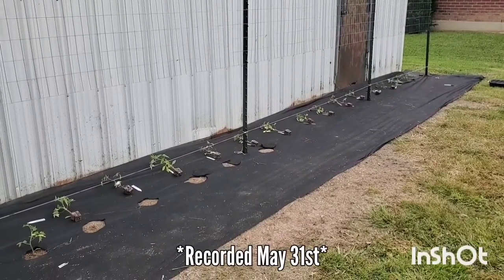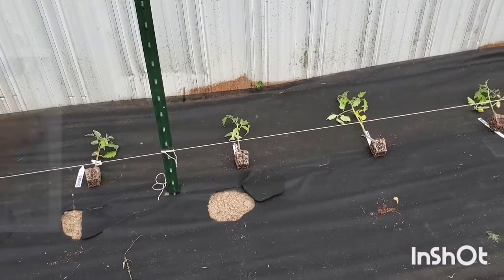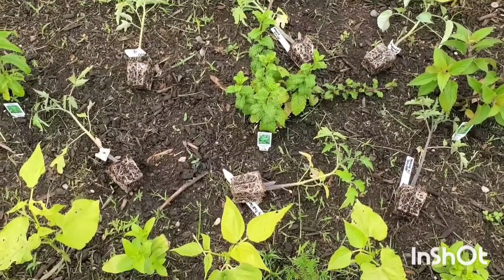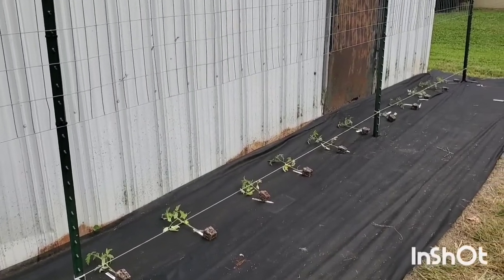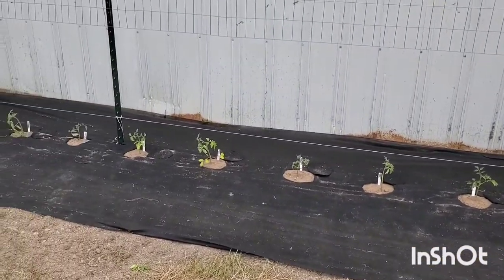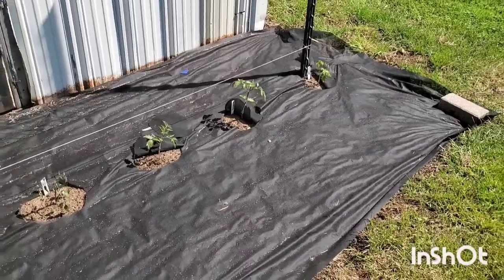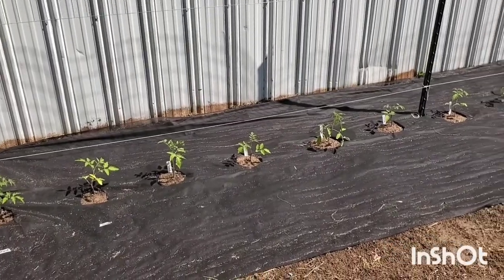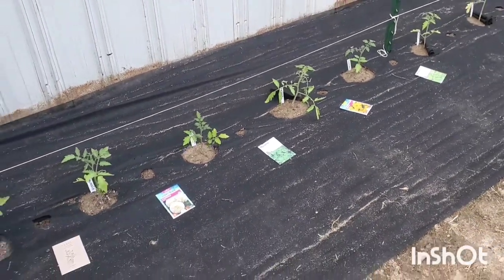Planting Tomatoes- FINALLY! Tomato Varieties In Growing | How I Grow, Fertilize, & Trellis Tomatoes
In today's video I am PLANTING MY TOMATOES!  FINALLY!

My Tomatoes (and other veggies) to a back seat thos year because of the large cutflower garden I put in,  in the hopes to eventually have my own cutflower business.

Grow lights I use:

Fertilizer I use for my SEEDLINGS:

Fertilizer I use in the garden:

Some of my favorite products to use are:

Sta-green Vermiculite
Sta-green Perlite